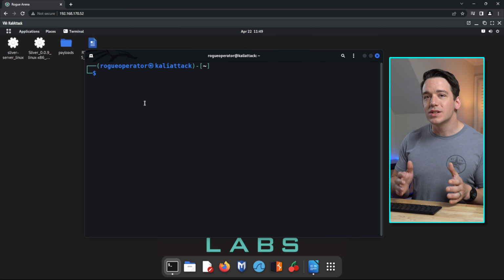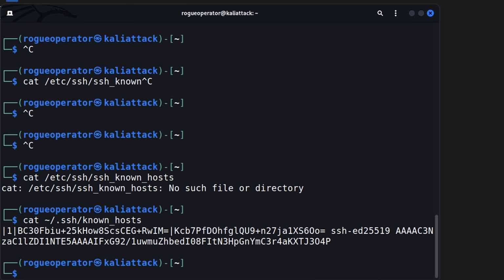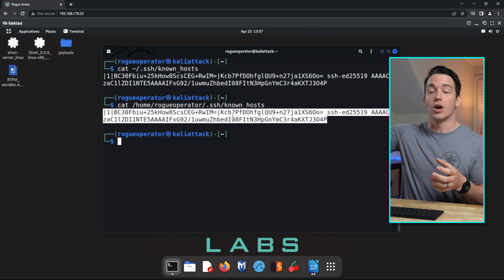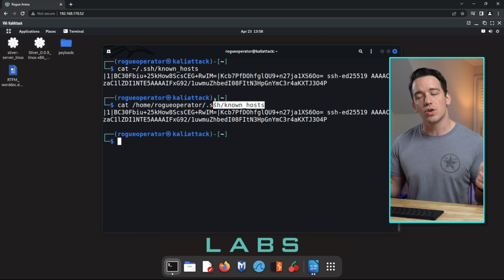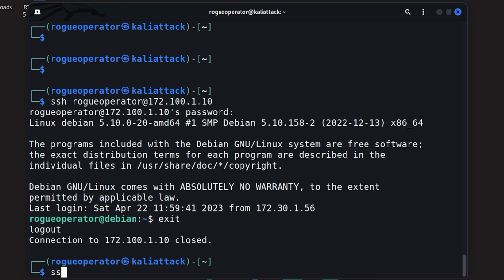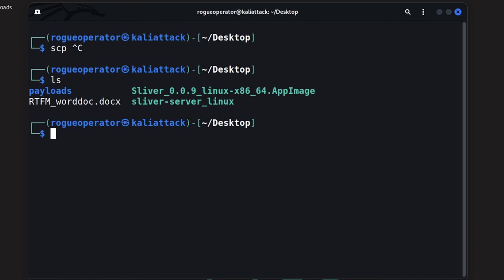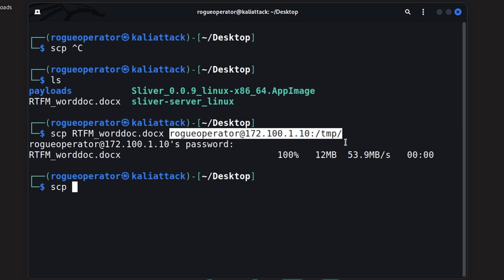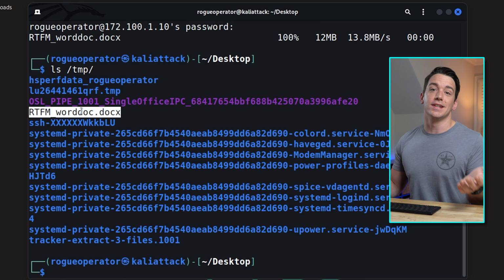Part 01: RTFM Infrastructure Setup | SSH